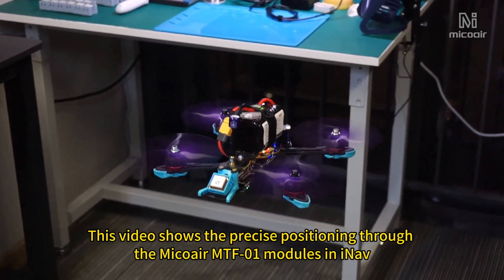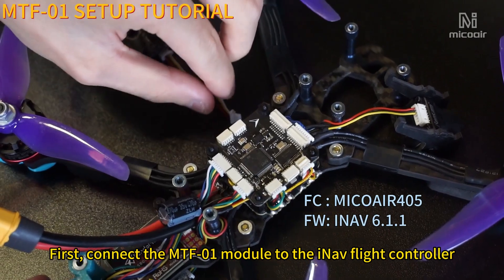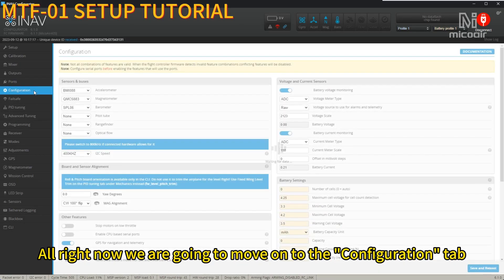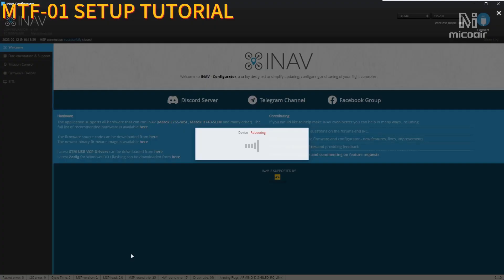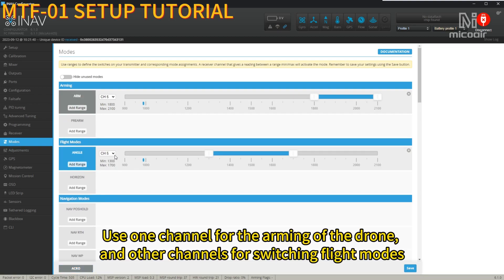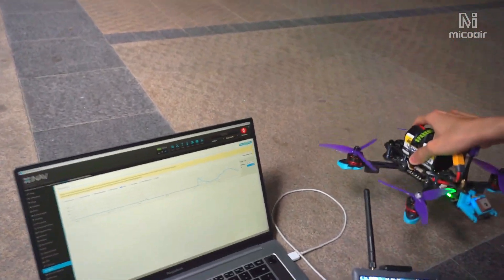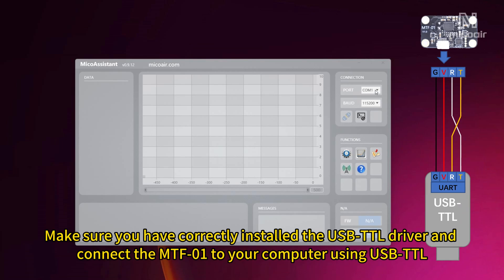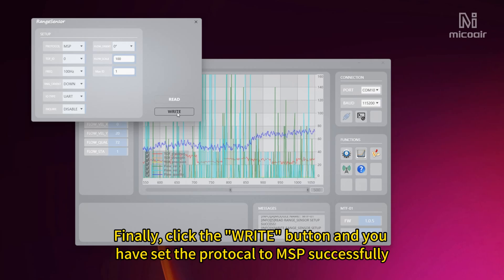Setup Optic Flow&Lidar(MTF-01) For INAV6 To Make Drones Hover And Fly Indoors Better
MTF-01 is an optic flow & lidar sensor developed by MicoAir Tech. It uses UART to output data and is compatible with mainstream open-source flight controllers such as Ardupilot, PX4 and iNav.

You can get this module from AliExpress : searching for "MTF-01" or "MicoAir Tech Store" on  AliExpress.

CLI Command in the video：

set debug_mode= FLOW_RAW
set inav_allow_dead_reckoning=ON
set nav_max_terrain_follow_alt = 200
set inav_max_surface_altitude = 200

save

Some files for 3D printed:

MTF_01_optical flow & lidra sensor holder For 2 Inch FPV Drone